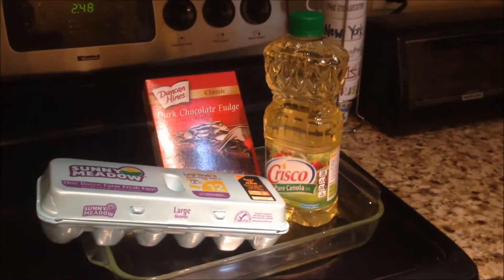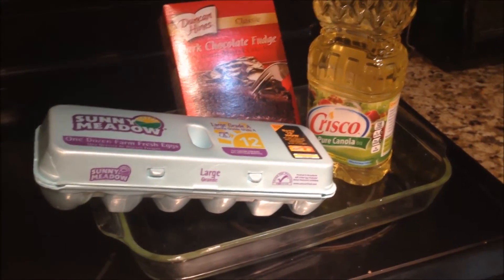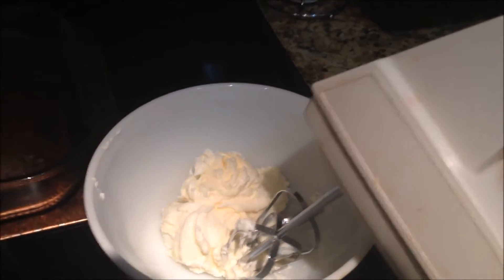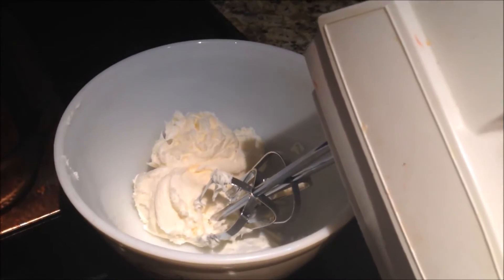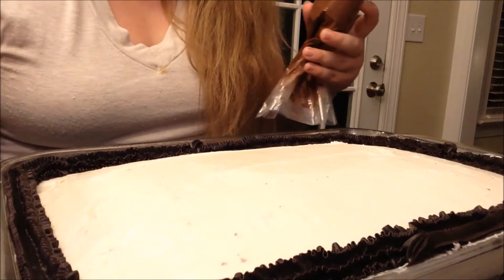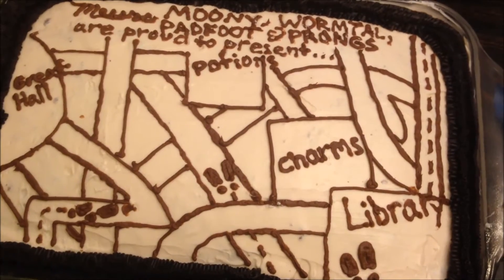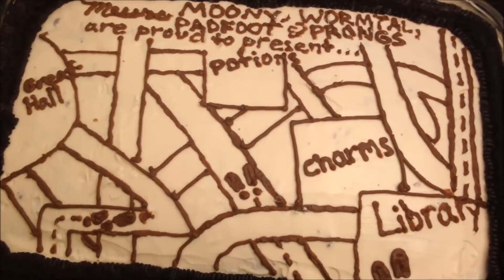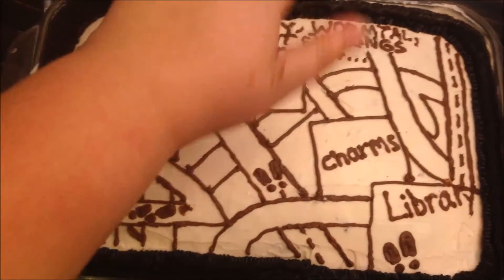Marauder's Map Cake!- Biannual Bibliothon Day 1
In which I combine two things I love dearly: Harry Potter and chocolate cake.